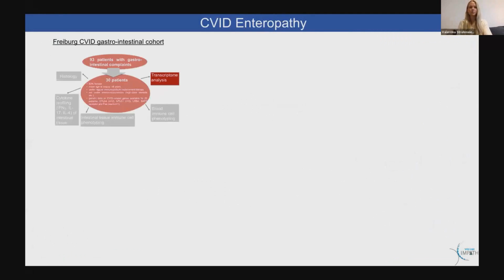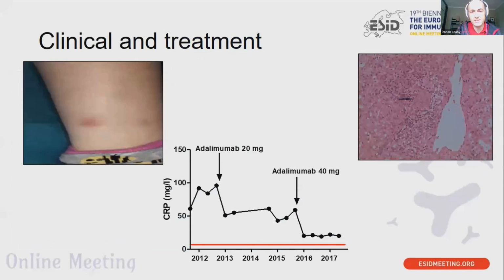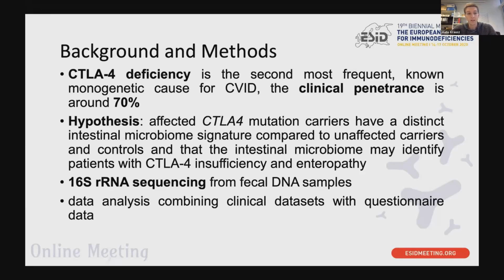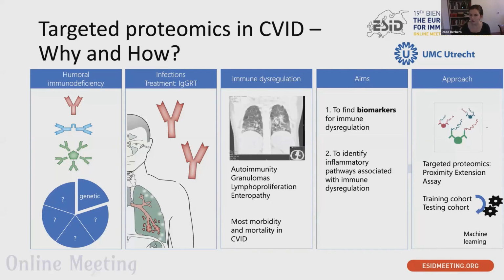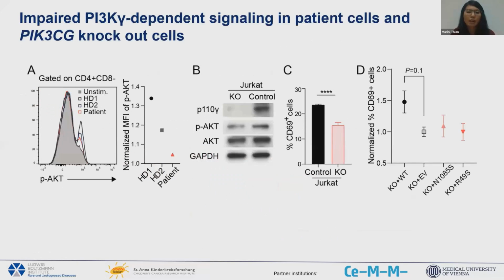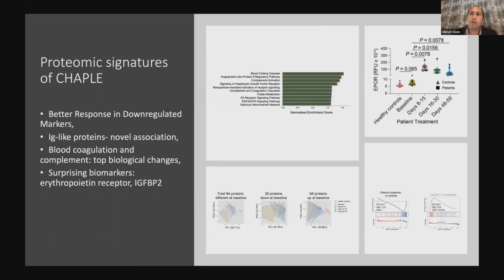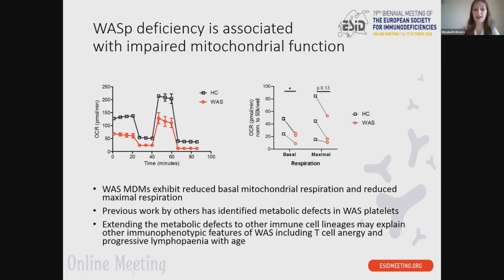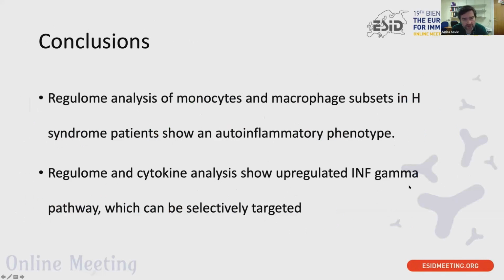ESID-2020. E-Posters: Autoimmunity and Autoinflammation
Welcome by the Session Chair
Presenters: S. Volpi,  F. Candotti
01:38 - DECODING THE MECHANISMS IN COMMON VARIABLE IMMUNODEFICIENCY (CVID)-ASSOCIATED ENTEROPATHY (ID 904)
Presenter: V. Strohmeier

09:50 - IDENTIFICATION OF AN NLRP6 MUTATION IN A PAEDIATRIC PATIENT WITH AUTOINFLAMMATORY DISEASE. (ID 905)
Presenter: R. Leahy

17:34 - PATIENTS WITH INHERITED CYTOTOXIC-T-LYMPHOCYTE-ANTIGEN-4 (CTLA-4) INSUFFICIENCY HAVE DISTINCT INTESTINAL MICROBIOME SIGNATURES (ID 906)
Presenter: M. Krausz

25:58 - MULTIPLEX PROTEOMICS CAN CLASSIFY INFLAMMATORY COMPLICATIONS IN COMMON VARIABLE IMMUNODEFICIENCY (ID 907)
Presenter: R. Berbers

33:35 - GERMLINE BIALLELIC PIK3CG MUTATIONS IN A MULTIFACETED IMMUNODEFICIENCY WITH IMMUNE DYSREGULATION (ID 908)
Presenter: M. Thian

39:37 - BROADLY EFFECTIVE METABOLIC AND IMMUNE RECOVERY WITH C5 INHIBITION IN CHAPLE DISEASE (ID 909)
Presenter: A. Ozen

46:47 - WISKOTT ALDRICH SYNDROME: A DISORDER OF IMMUNOMETABOLISM? (ID 910)
Presenter: E. Rivers

54:20 - IDENTIFICATION OF CRITICAL TRANSCRIPTOMIC SIGNALLING PATHWAYS IN MACROPHAGES FROM H SYNDROME (SLC29A3) PATIENTS WITH AND WITHOUT AUTOINFLAMMATORY COMPLICATIONS (ID 911)
Presenter: S. Savic